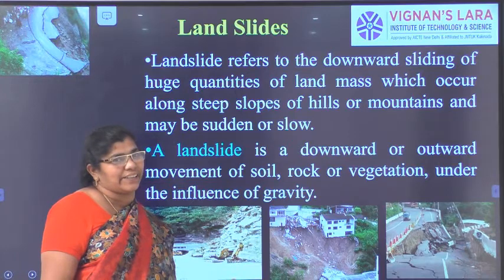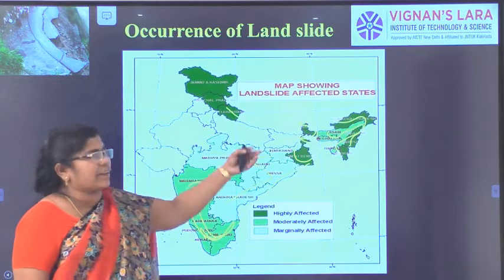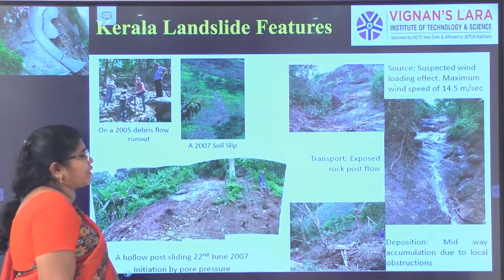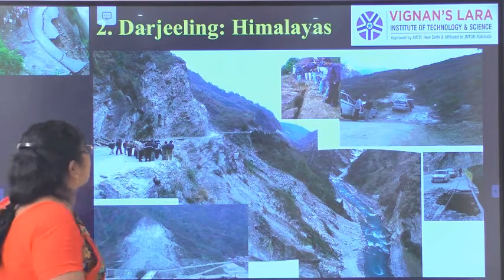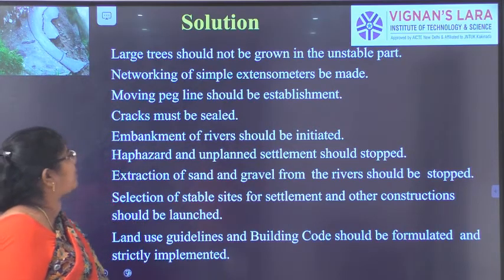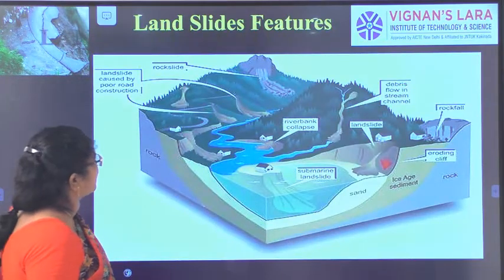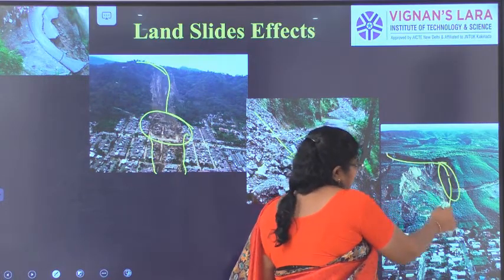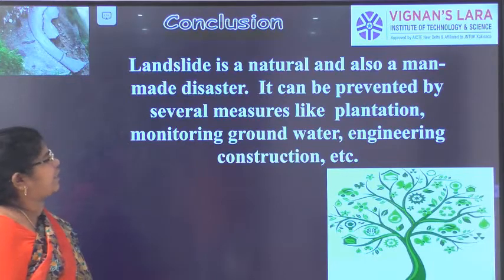EG unit 4 Lecture 9 case studies of land slides